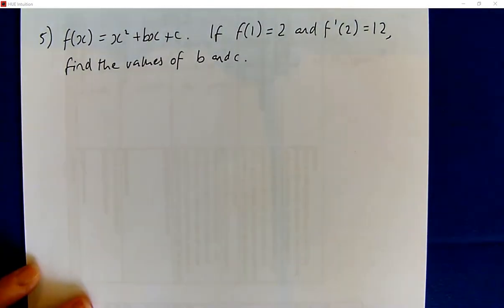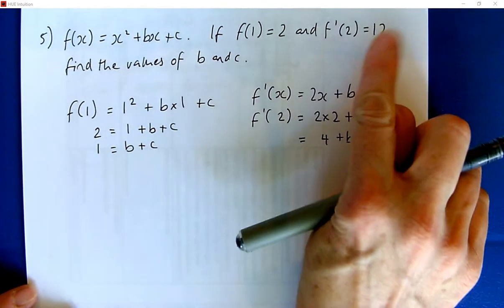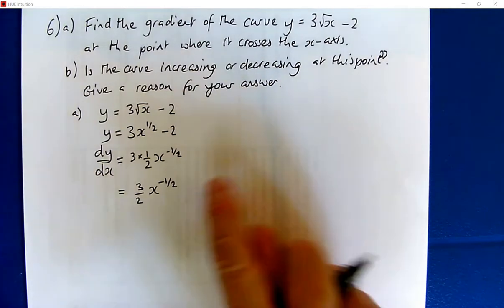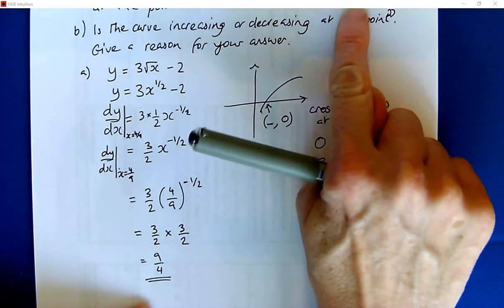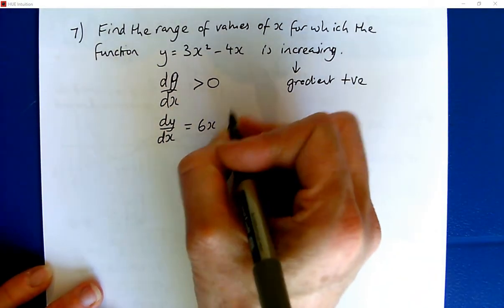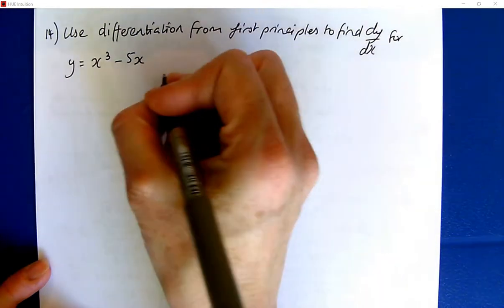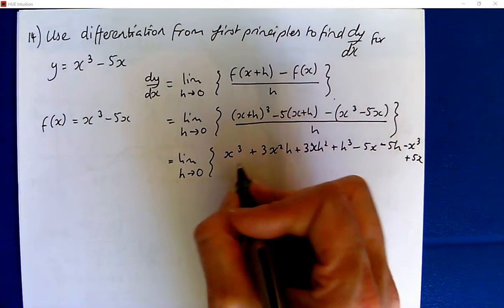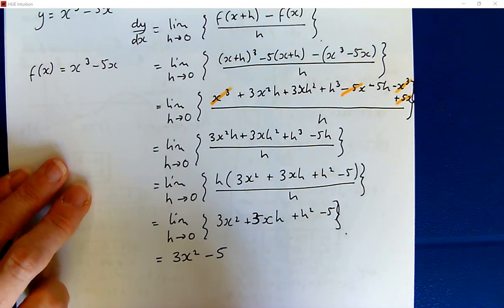homework MP13 q5,6,7,10,14 differentiation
This video is for AS Maths and shows solutions for some homework questions on differentiation (Mixed Practice 13 Q5, 6, 7, 10 and 14).
Apologies for poor quality at times.